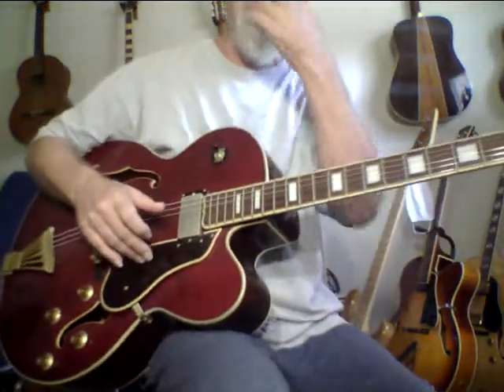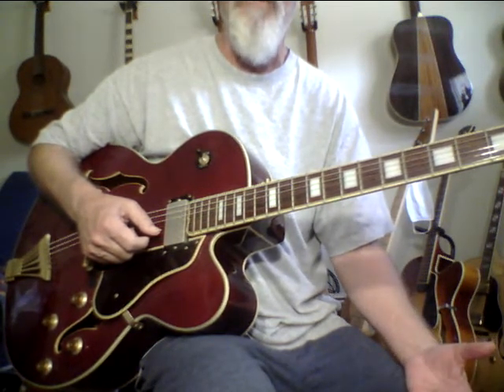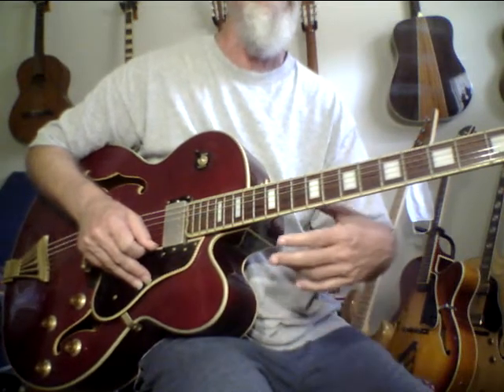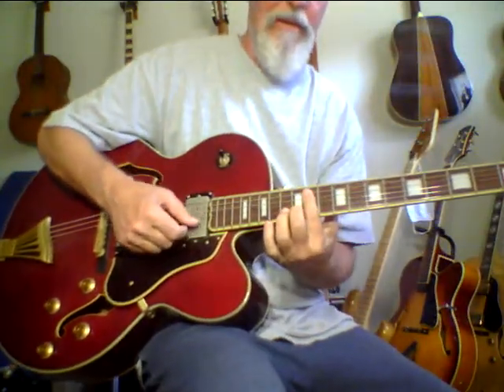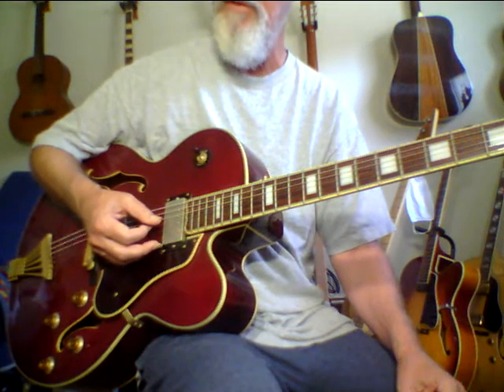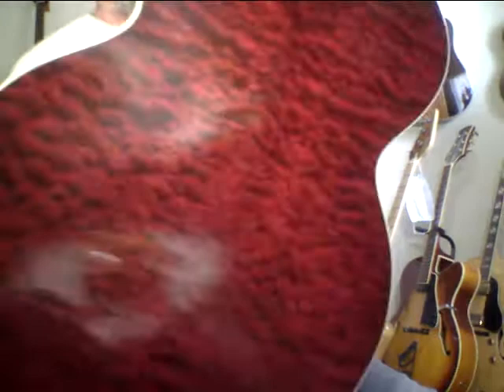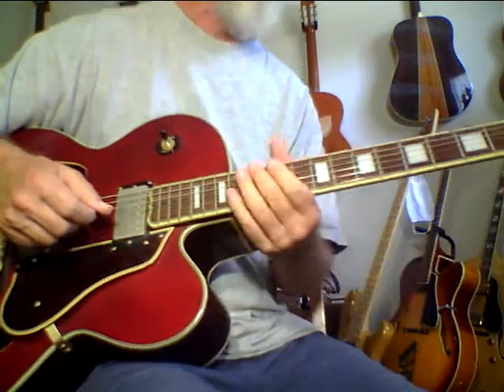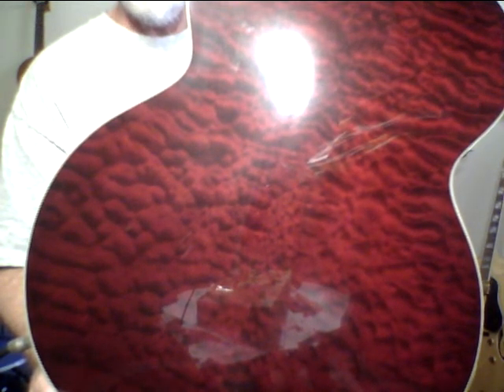Color shifting practice superimposing ideas on samcick JZ 2 $799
Expore do not just practice. feed your musical mind.
Order  the  guitar ladder  system if you really want to take  a  huge  leap and
only  $199 for  100 studies  with chart and  video but do not send all at once as not effective that way and we  do a  little at a   time.
Order  at  stevezookguitars.com just scroll down home page.  It works and as corny as it sounds will be life changing.
You do not need to be a member of pay pal to order.  Give birth to your highest musical self.Best high on the planet.